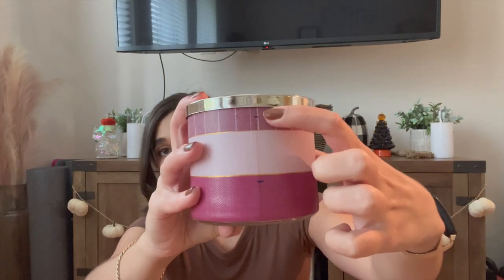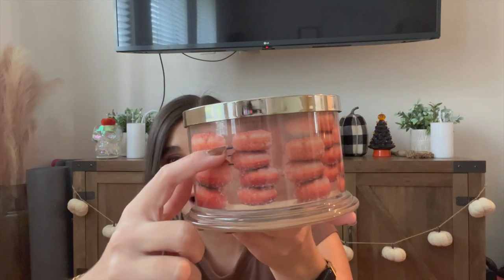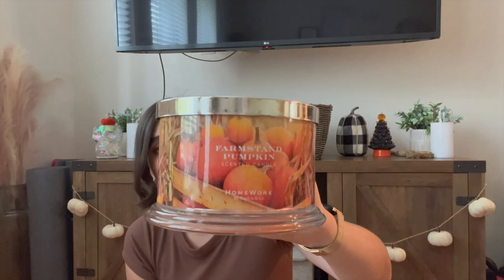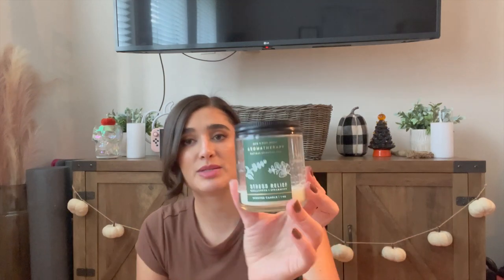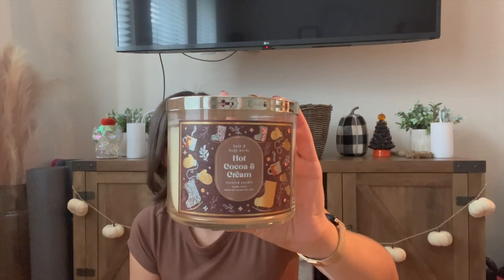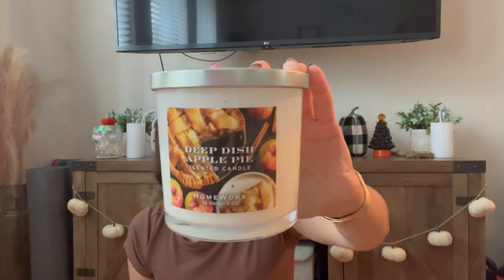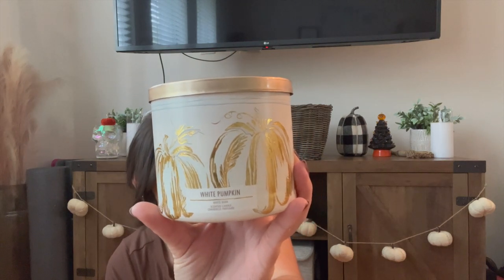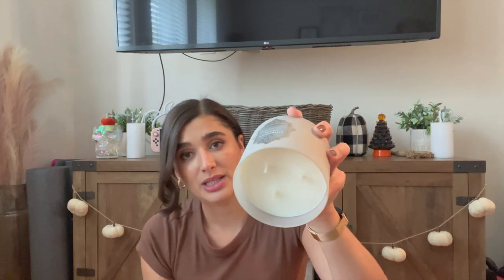NOVEMBER FALL PROJECT WAX UPDATE | CANDLE PROJECT PAN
Hi everybody! Today I’m bringing you the last update to my Fall Project Wax before we start the Winter project. Hope you enjoy!